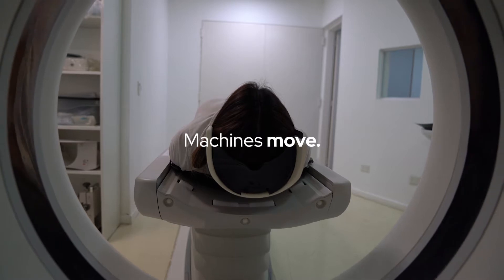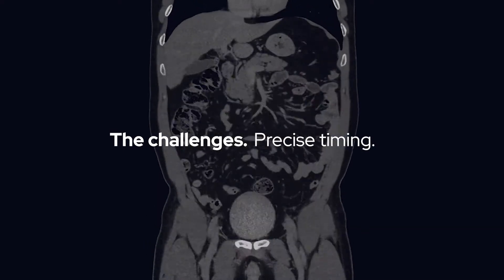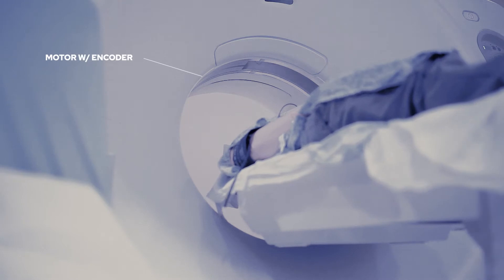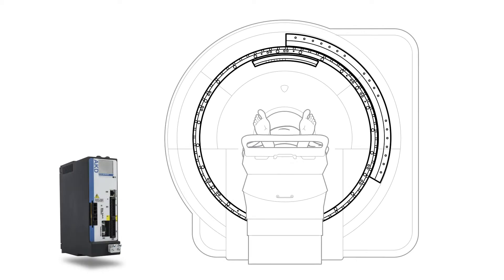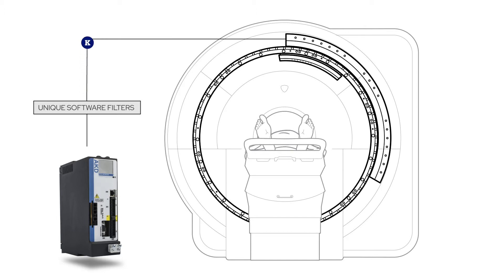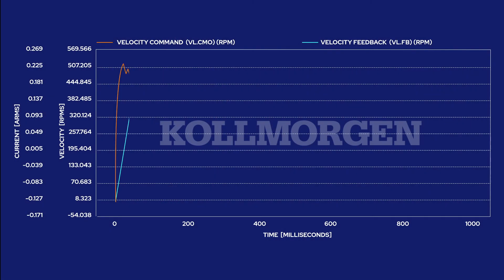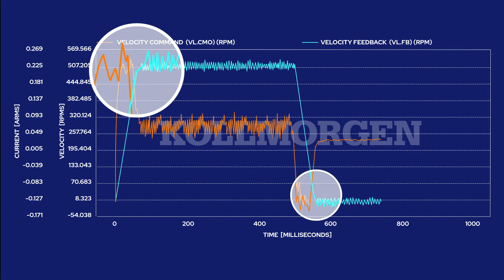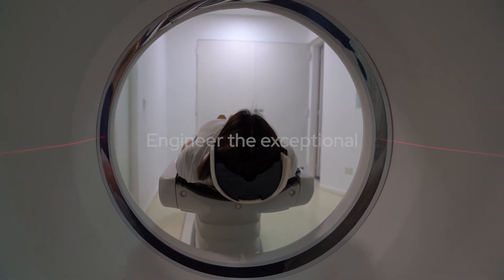Design for Speed and Precision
Learn What More Precise Timing Can Do.

Do you know the causes of unwanted motion in your medical imaging machine? Do you know how to eliminate it while ensuring that desired motions happen in perfect sync? See how to optimize speed and resolution.